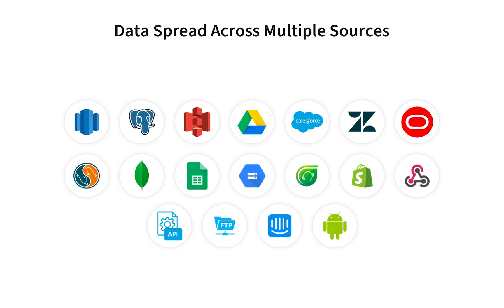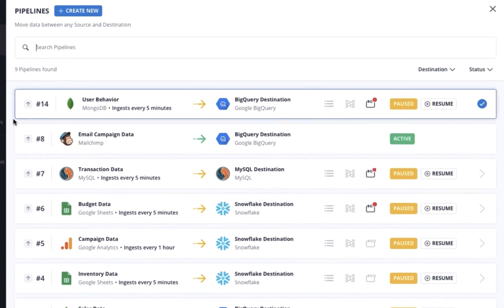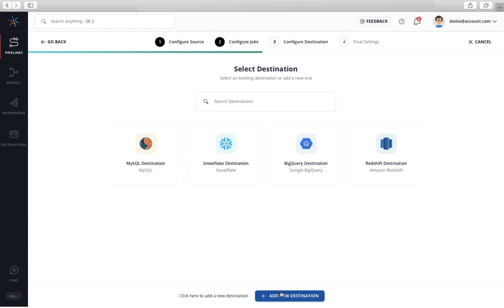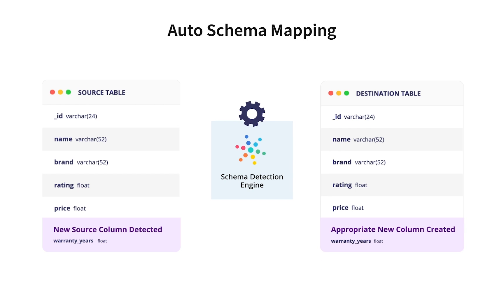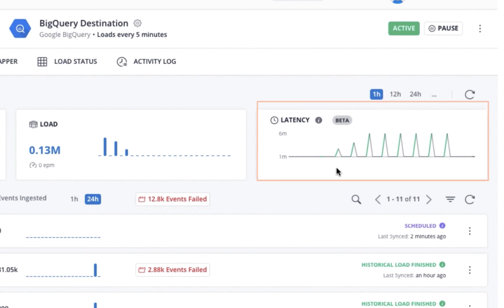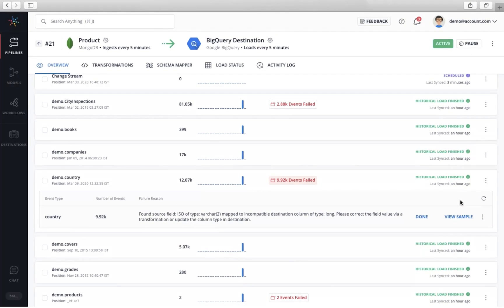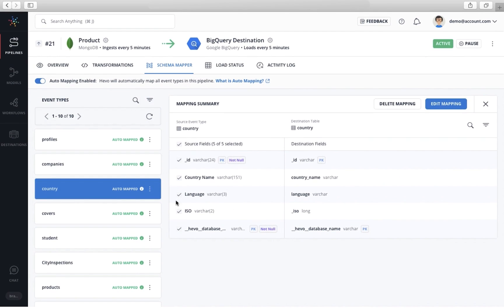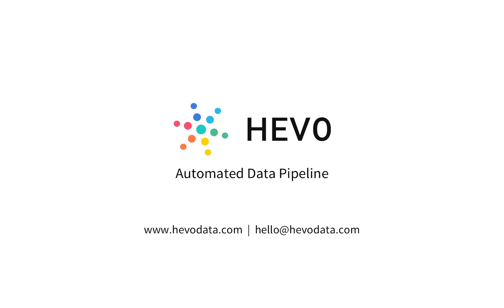Getting Started with Hevo - An Overview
Learn how Hevo can help you bring any data into your Data Warehouse in just a few minutes.

Migrate data from any source such as MySQL PostgreSQL, MongoDB, Google Analytics, Google Adwords, Salesforce, Mixpanel, etc. to any destination such as Redshift, BigQuery, MySQL, PostgreSQL and more.

With an easy to use interface and flawless user experience, set up your pipelines in minutes with Hevo.

for more details.